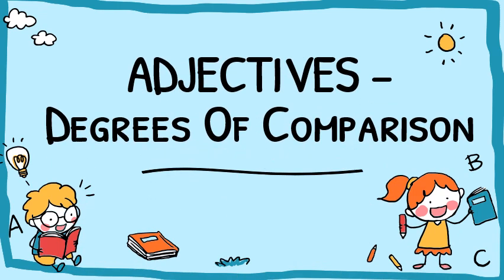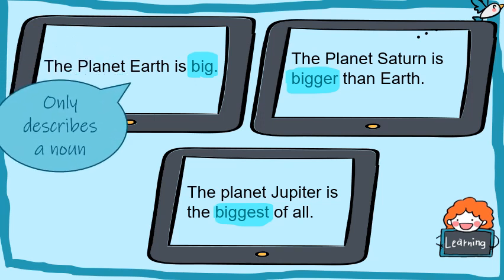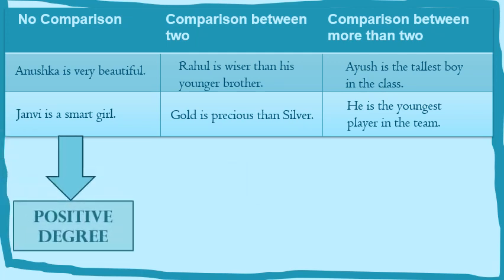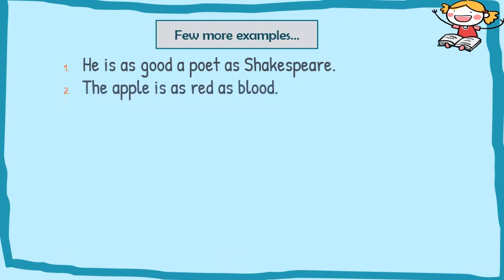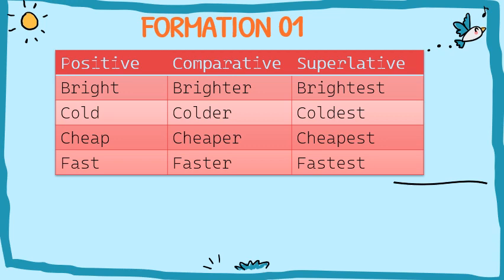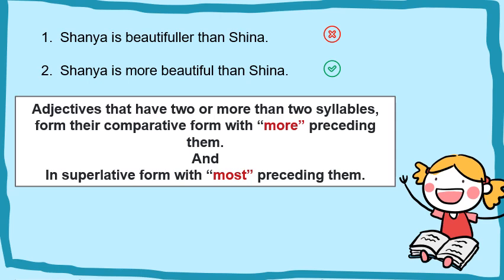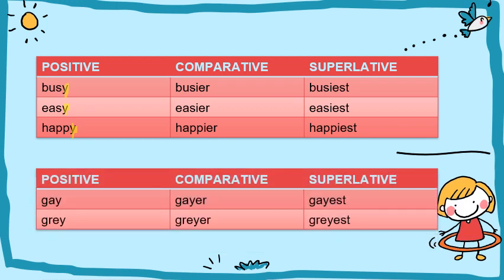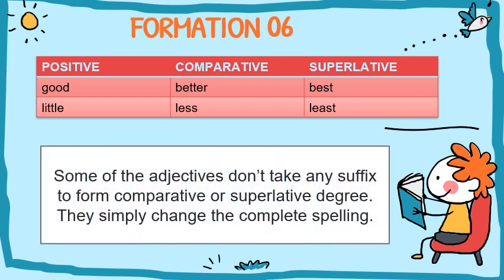Adjective - Degree of Comparison